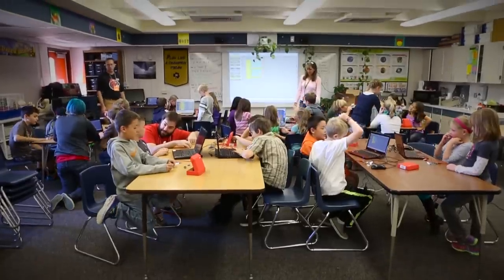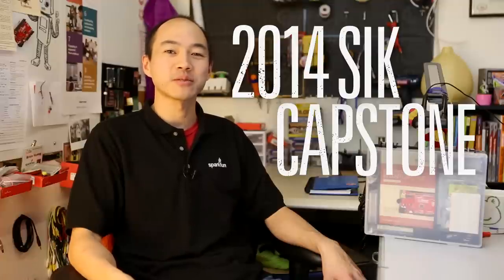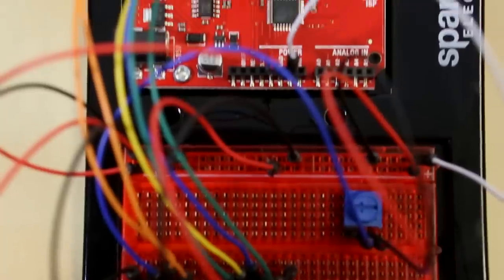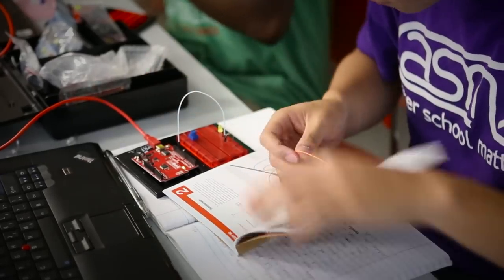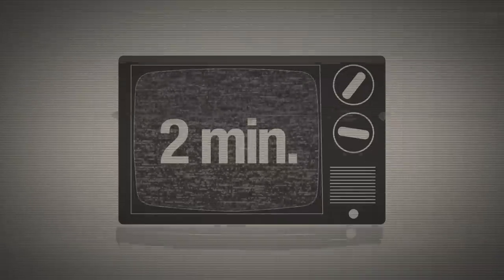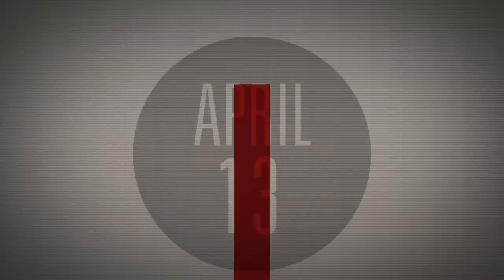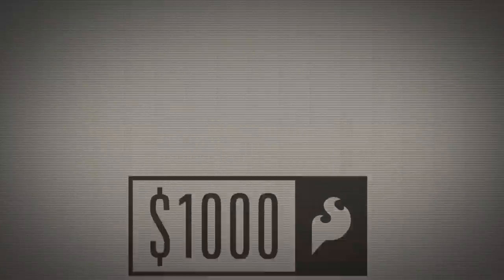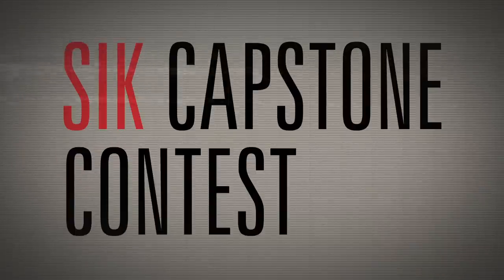SIK Capstone Contest!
The SparkFun Inventor's Kit (or SIK) is one of our favorite teaching tools. Over the years, we've seen some amazing projects built using SIK parts that go beyond the circuits we've designed. This contest is aimed specifically at teachers/educators that use the SIK in their classroom. Introducing the SIK Capstone Contest.